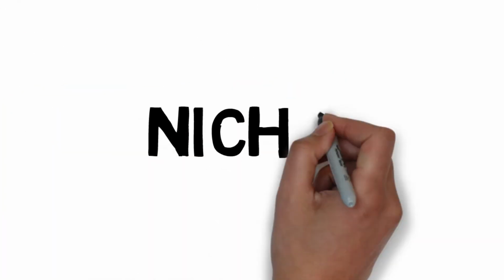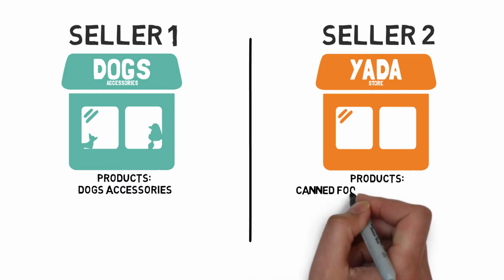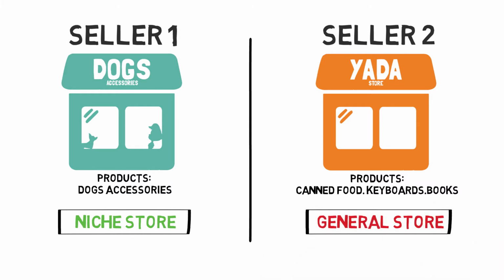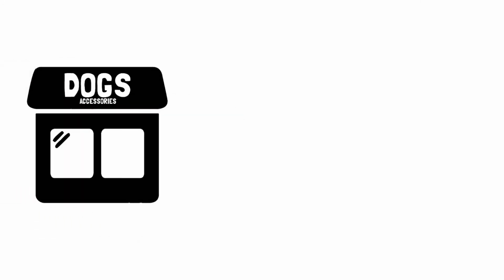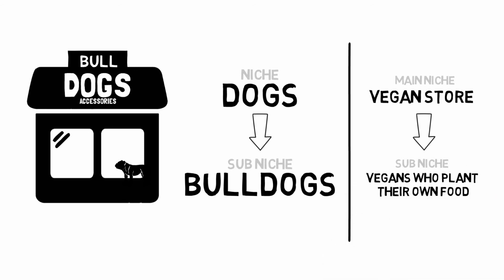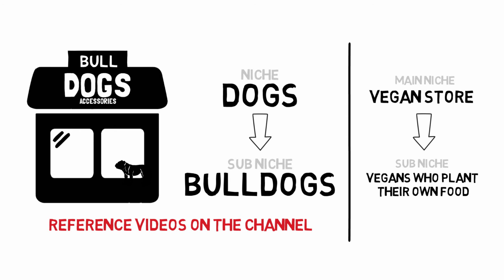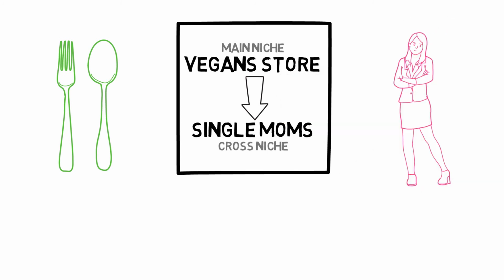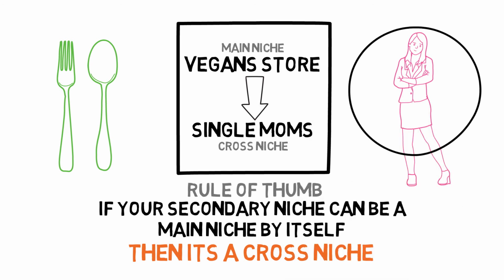What is a Niche, Sub Niche, Cross Niche? [EXPLAINED]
In less than 5 Minutes, Explaining Niches , Sub Niches and Cross Niches.

The importance of those terms lies within every aspect of all online businesses. whether your business was based on a Shopify Drop Shipping Store, or a Print On Demand business like Redbubble and Merch by Amazon.

Cheers!